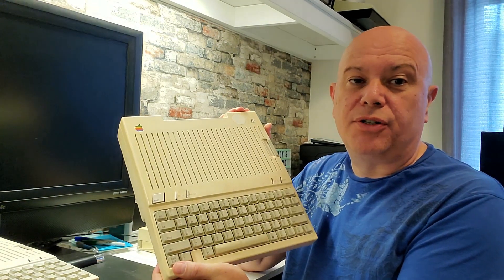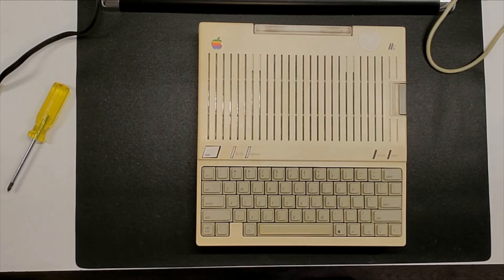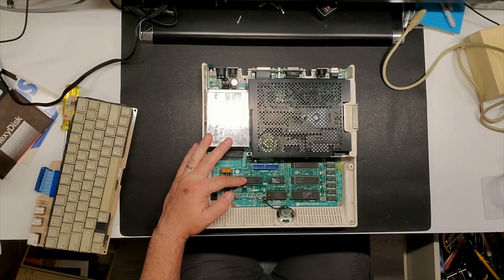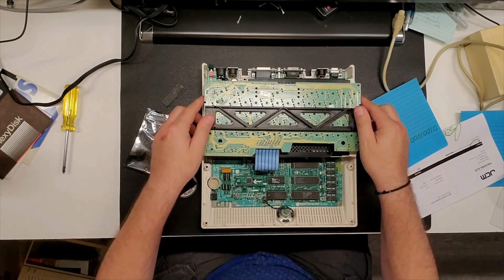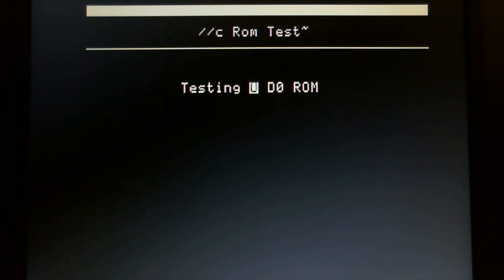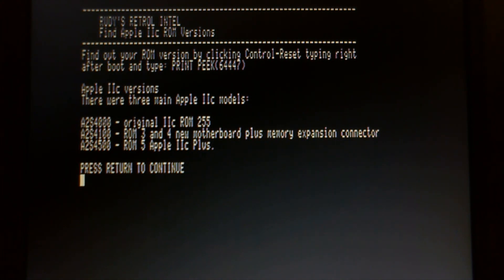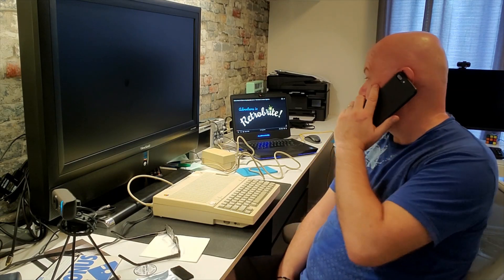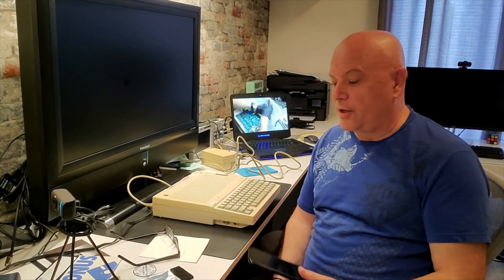Apple IIc Keyboard Repair and giveaway!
With key\letters that constantly repeat, this IIc is unusable. Let's save it from the electronic dump site.

All copyrights reserved
Authorized use by Rudy's Retro Intel

Yes, I am donating an Apple IIc to a a lucky viewer. After watching here, go see Javier's "Adventures in Retro Computing" for part 2 and Joe's "Joe's Computer Museum" for final part and contest rules. The Apple IIc will be drawn by Joe on his channel.

Apple IIc schematics - Just search the internet for: Sams_Computer_Facts_Apple_IIc

*** 01001000 ***